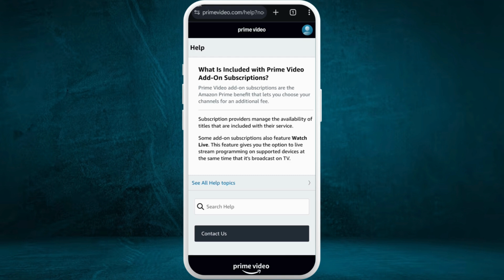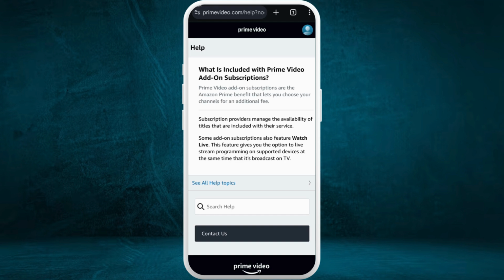How to Subscribe to Add-Ons on Amazon Prime Video 2025?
Want to expand your Amazon Prime Video experience with add-ons? Amazon Prime Video offers premium add-on channels like HBO Max, Starz, Paramount+, Showtime, and more, allowing you to enjoy extra content directly from your Prime Video account. Whether you're using a PC, smartphone, Smart TV, or Firestick, follow these simple steps to unlock more entertainment.